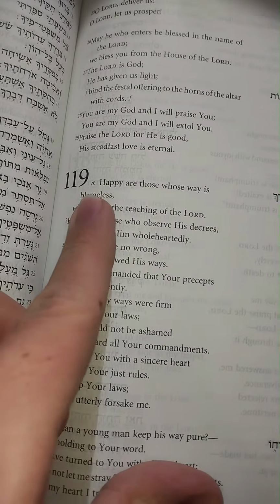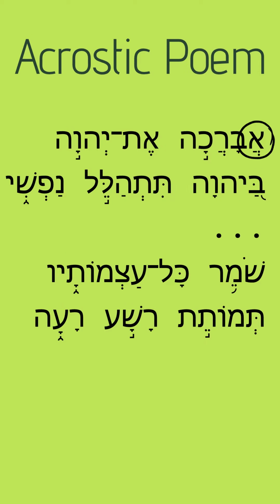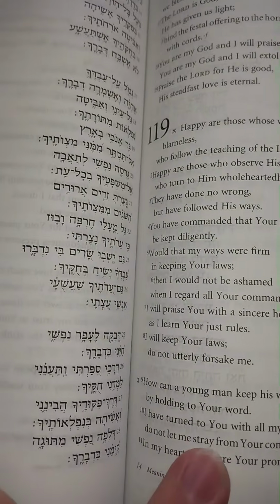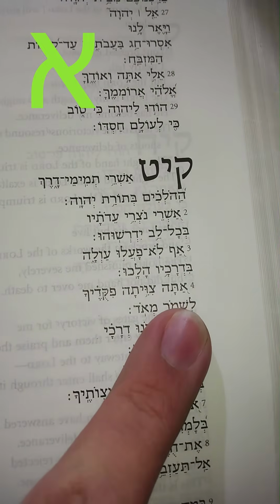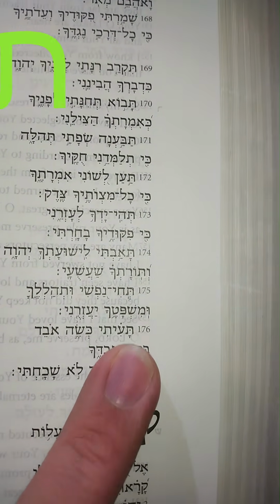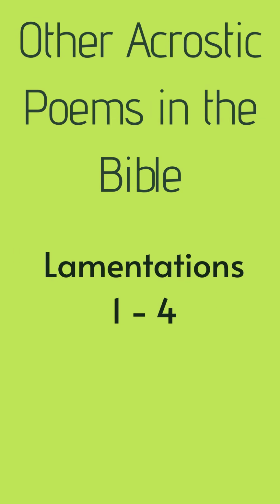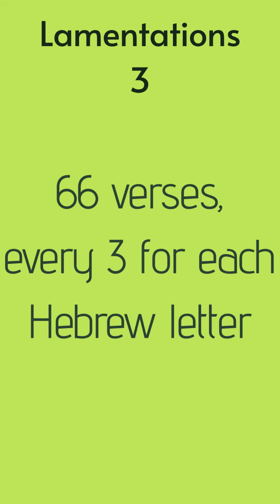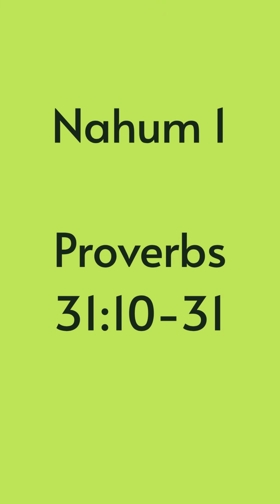The Hebrew Poetry of Psalm 119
In Hebrew, Psalm 119 is an acrostic poem. Learn more about those in the Bible here!